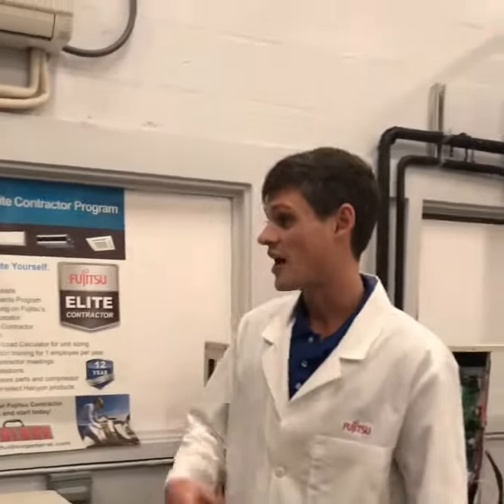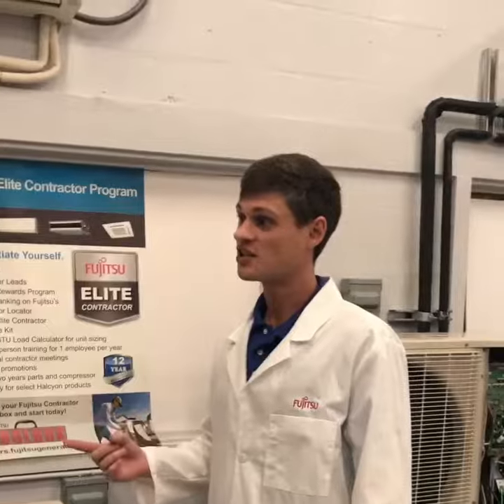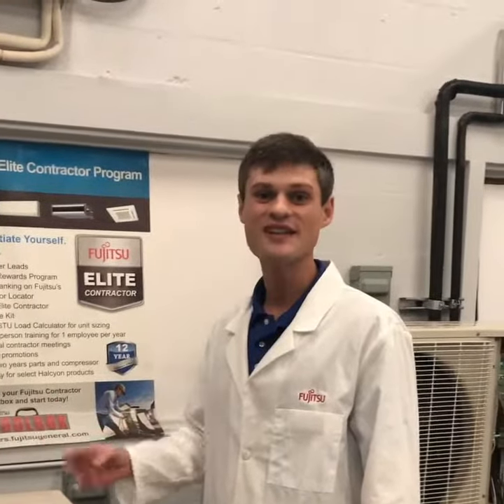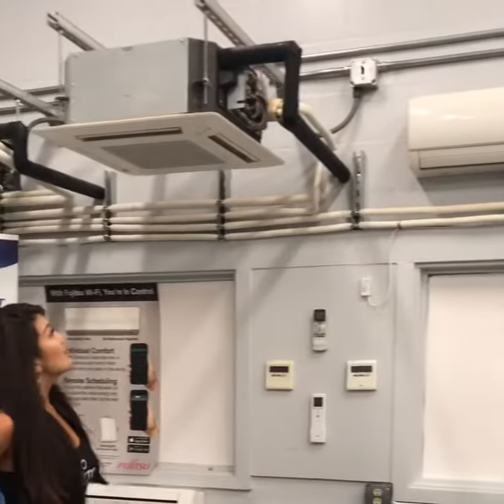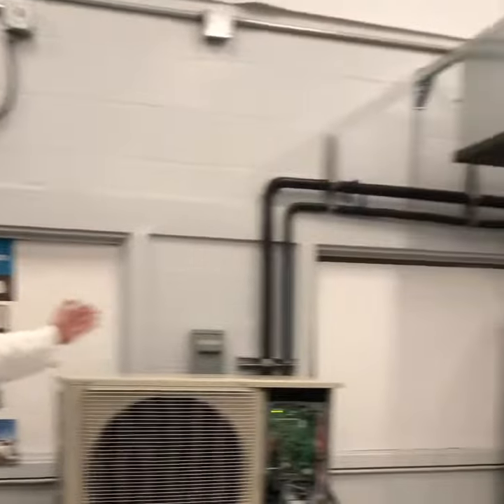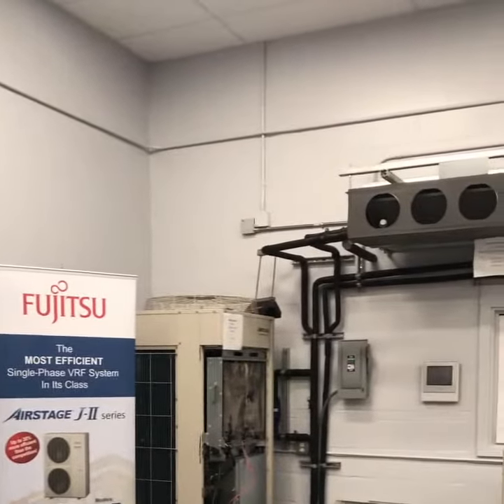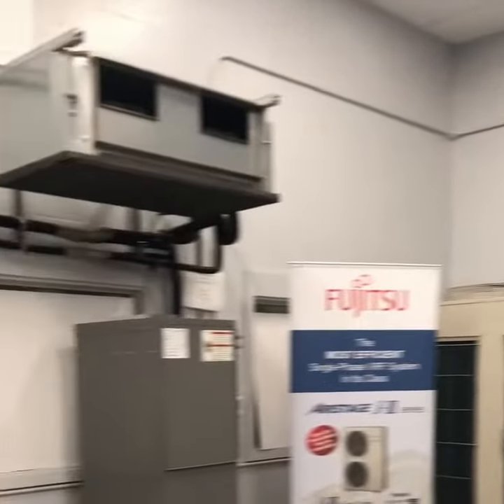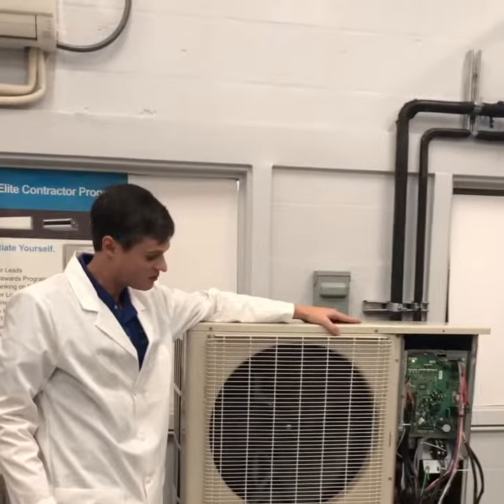FUJITSU TRAINING CENTER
Fujitsu has a State of the art training center in Honolulu, Hawaii where contractors can obtain hands-on training on the installation, service and maintenance of all Fujitsu systems. Qualified and highly trained contractors are another reason why you would love your Fujitsu!